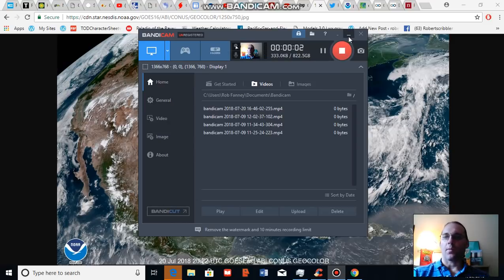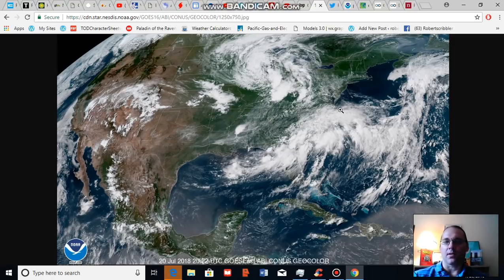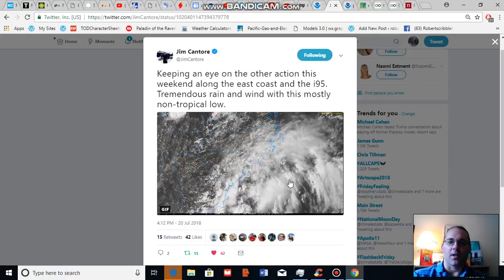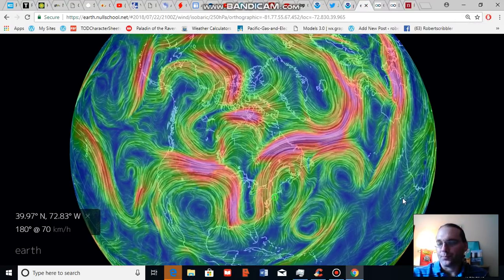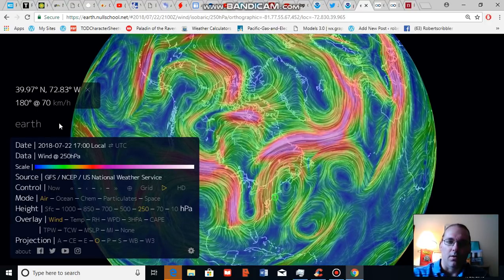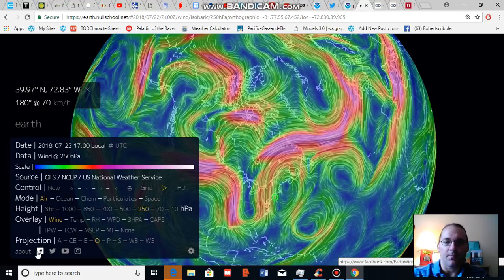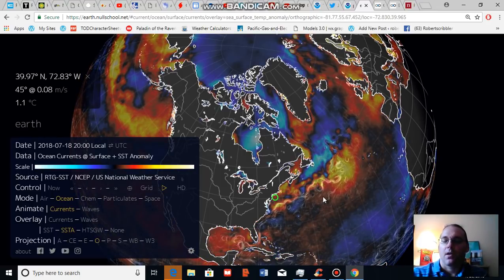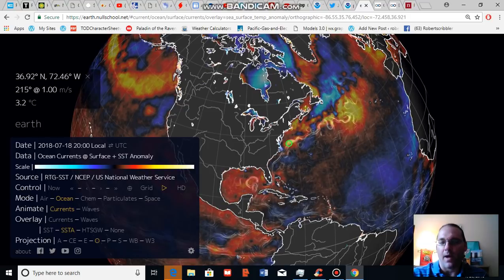Extreme Rainfall Predicted for the US East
An odd summer dipole weather pattern is contributing to the potential for severe rainfall over the Eastern U.S.